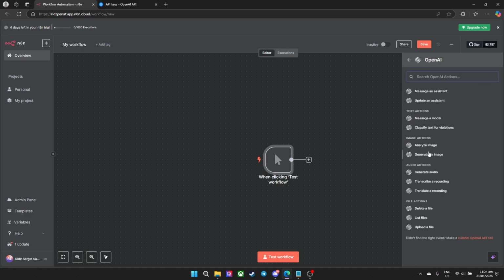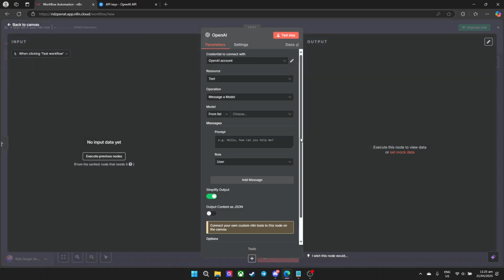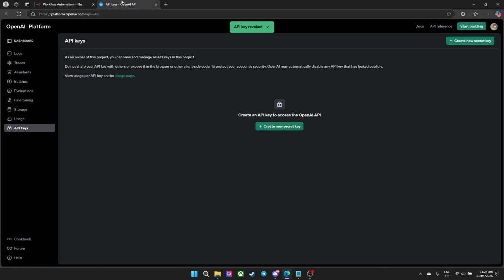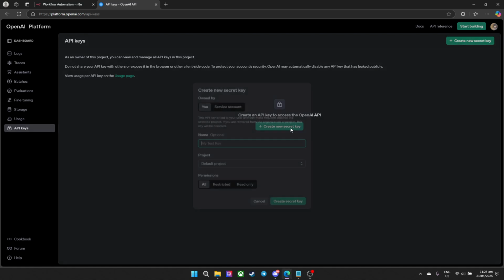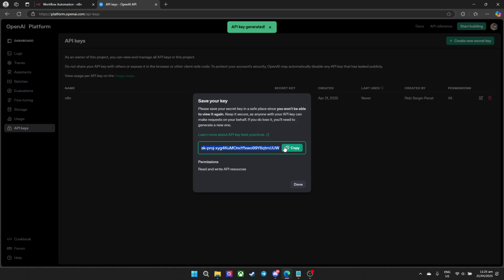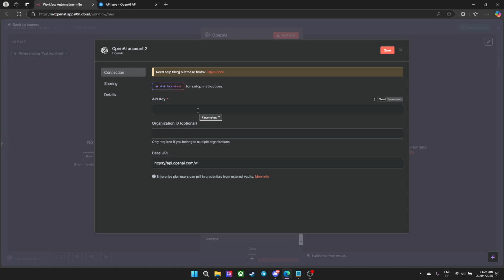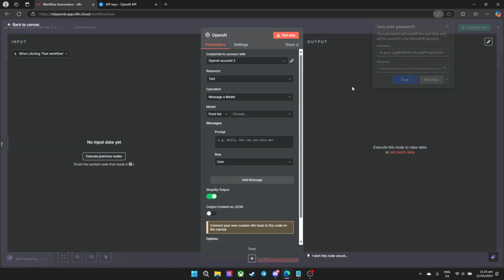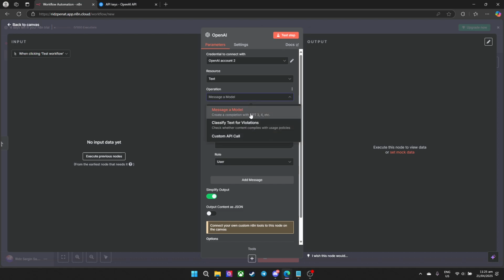How to Set Up a Simple ChatGPT Writing Agent Node in N8n [Part 1]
Learn how to easily set up a ChatGPT writing assistant using n8n. This video shows you step-by-step how to streamline your writing process with automation, saving you time and boosting productivity. Perfect for anyone looking to enhance their content creation effortlessly.